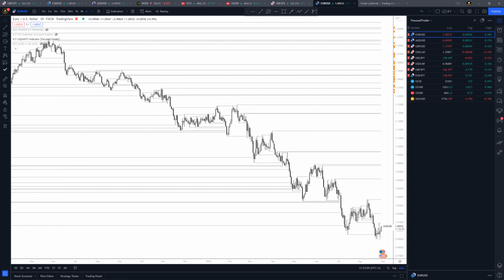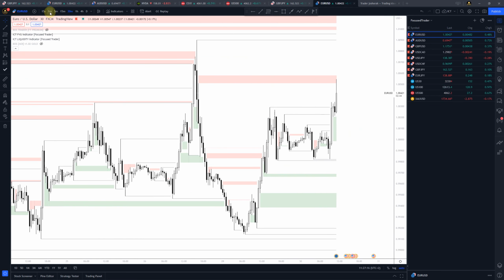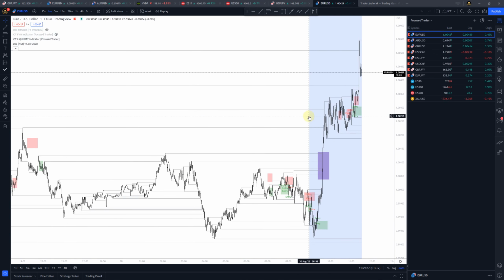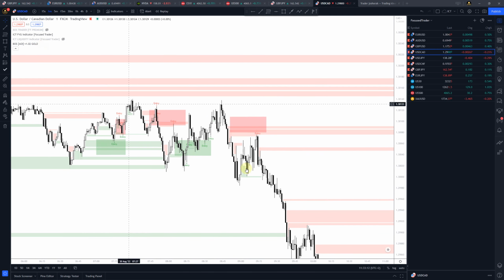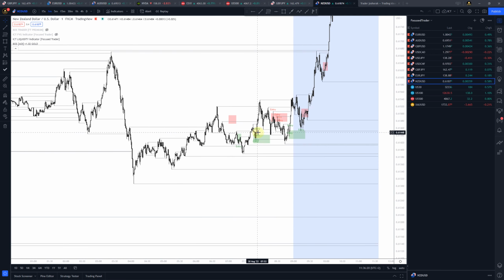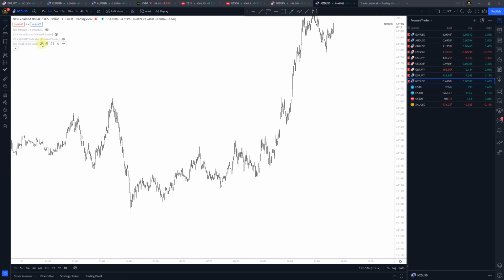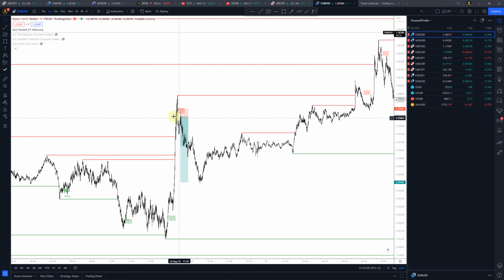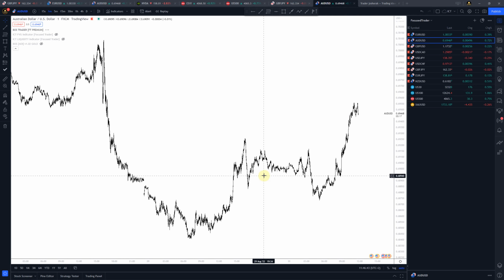More then 30:1 RRR trades with ICT and our trading tools (Analysis + Backtest)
In this video, I am going to show you how we analyze markets, what tools we use in our SMC and ICT concept trading and also, I will show you some trades that we took which privded us with beautiful profits.